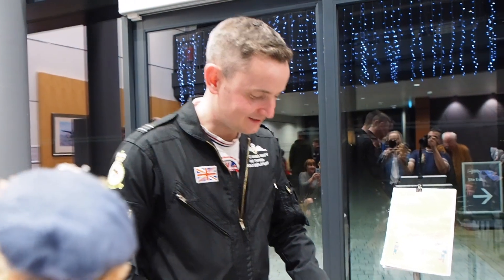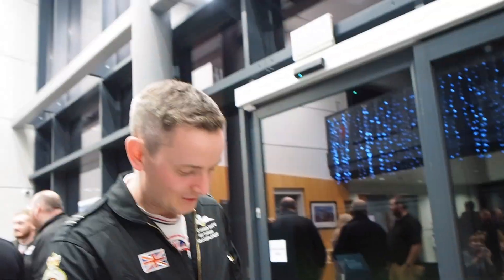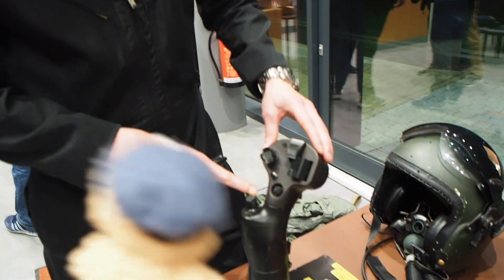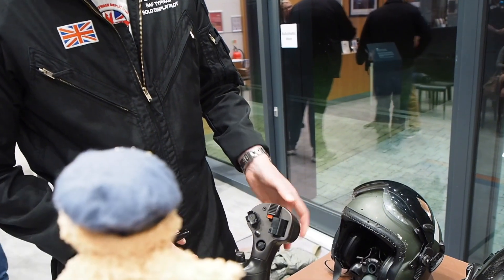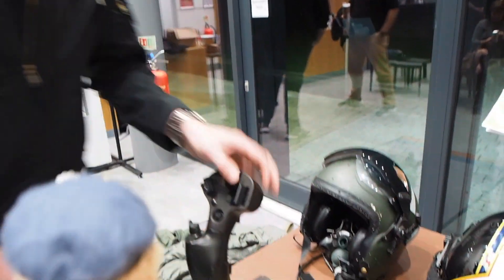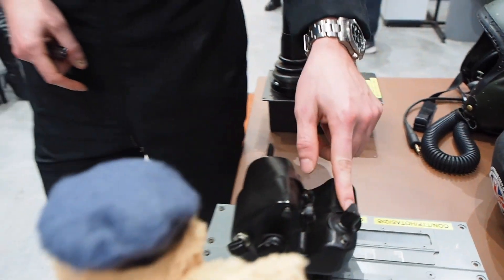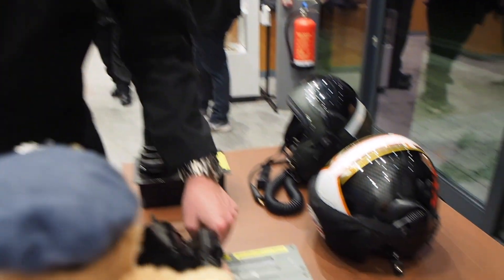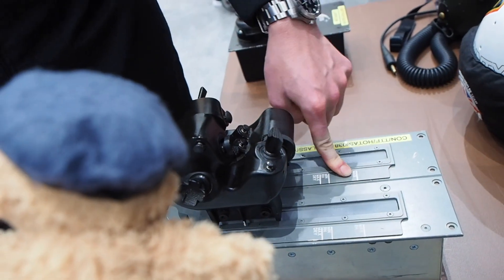Ted's first lesson - Typhoon Hands On Throttle and Stick (HOTAS) - by Flt Lt James Sainty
Ted's first lesson on the Typhoon Throttle and Stick by Flight Lieutenant James Sainty of the RAF TYPHOON DISPLAY TEAM. Have you ever wondered what those buttons do? What about that 'red button'?

Ted is at the International Bomber Command Centre (IBCC) in Lincoln and meets the 2021 team. Ted was lucky (very lucky) enough to have flown in the very first flight of BLACKJACK (ZJ914) on the 28th May 2021 flown by Sainty.

Sainty shows Ted the Control Column which controls the weapons such as  short/long range, radar, bombs and other triggers. Ted tries to press a few buttons. Next, Sainty shows us the 'throttle' which controls those reheats which produce 600kg per minute, air brake and cruise control too.

Just want to say a massive thank you to James Sainty AND the RAF TYPHOON DISPLAY team for a wonderful evening at the IBCC. The evening was splendid and hope you raised lots of money for the charities. Thanks for giving Ted and team the team to make our little videos and hopefully put smiles and knowledge to people about our amazing armed forces, our pride, the ROYAL AIR FORCE.